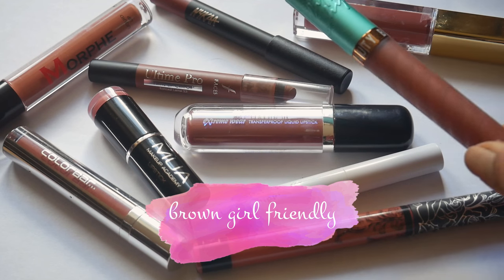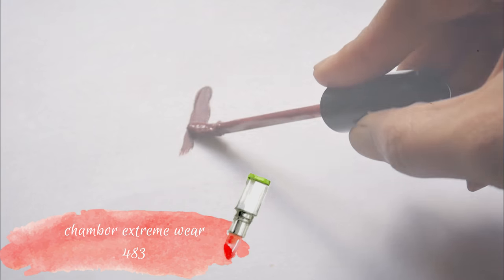TOP 10 NUDE LIPSTICKS FOR BROWN, INDIAN SKIN | UPDATED | BEST NUDE LIPSTICK SWATCHES MEDIUM TAN SKIN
10 brown girl friendly nude lipstick shades that will look so good on medium tan Indian and dark skin. Women of colour, let's break it down.

products mentioned
1. Chamber 483
2. faces spiced latte
3. colour pop gold digger
4. MUA shade 11
5. nykaa jade rose
6. morphs peanuts
7. lolita 2
8. colorer haute latte
9. beauty bakery ginger snap
10 milani loved (not adore)
TOP 10 NUDE LIPSTICKS FOR BROWN SKIN | UPDATED | BEST NUDE LIPSTICK SWATCHES MEDIUM TAN INDIAN SKIN